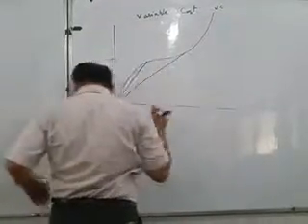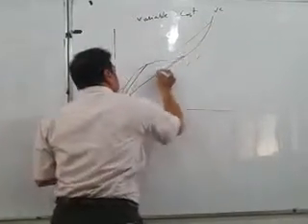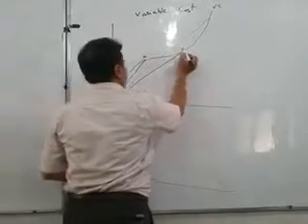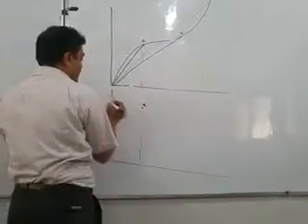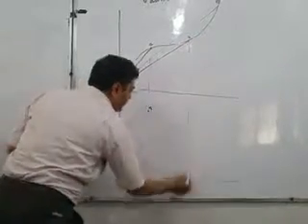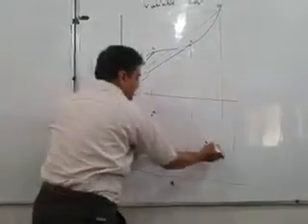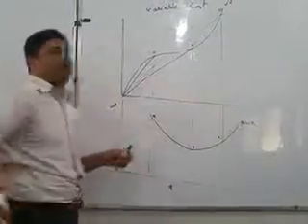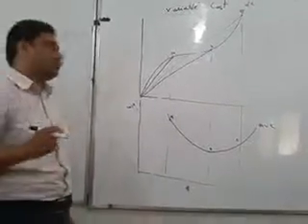Variable Cost and Average Variable Cost